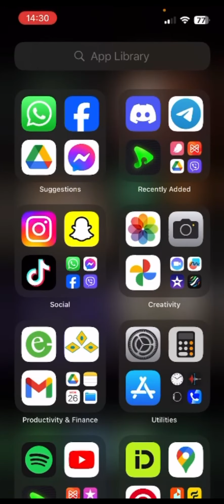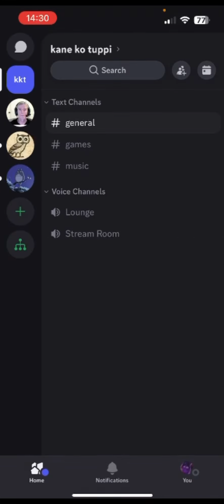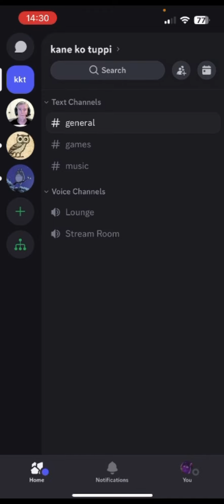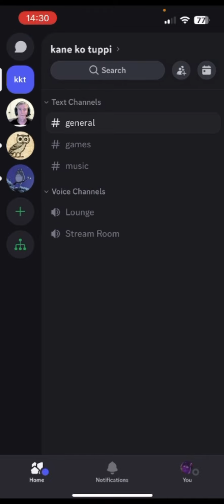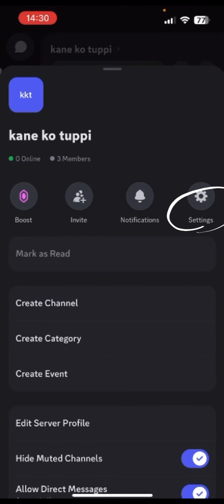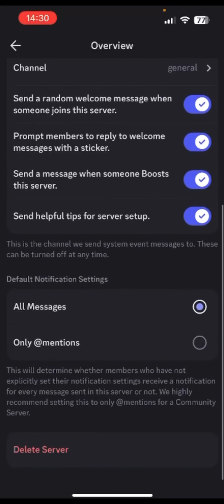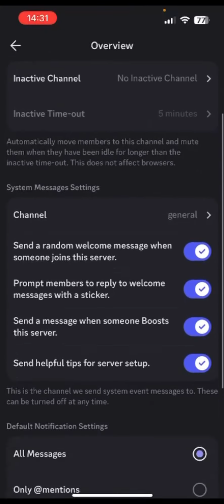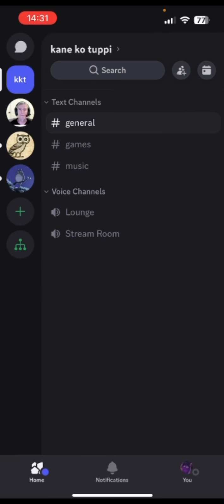How to Delete Discord Server on iPhone (in 1 Minute!)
In this tutorial, I'll show you how to delete a Discord server step by step. Whether you're no longer using a server or just need to remove it, this guide will help you do it quickly and easily. We'll cover everything from accessing server settings to confirming the deletion, so you can follow along without any hassle.
I hope you found this tutorial helpful. Your feedback is always appreciated!
00:00 Intro
00:18 Delete a discord server
Socials: